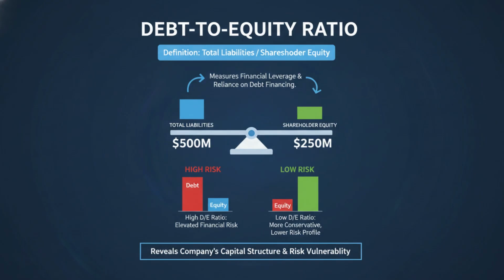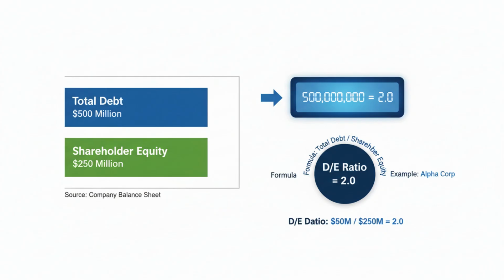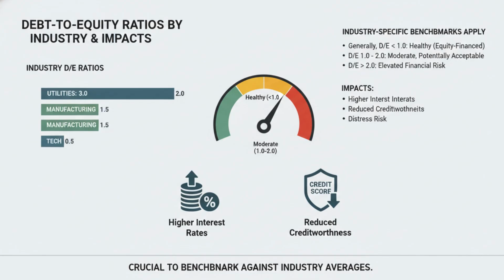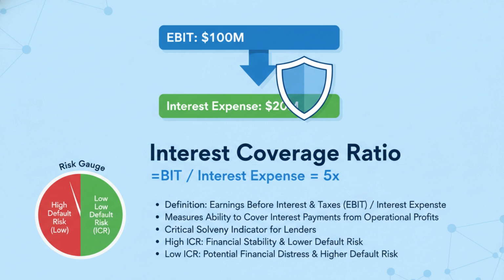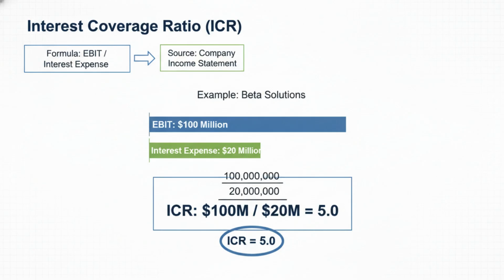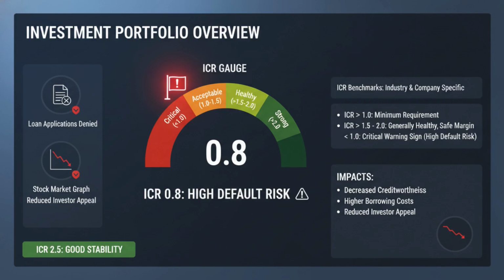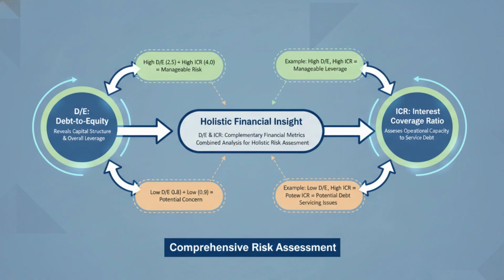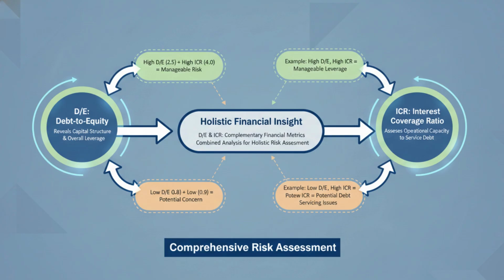Debt Management MASTERY: Debt-to-Equity & Interest Coverage Explained for Financial Health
Unlock critical insights into a company's financial stability! Mastering Debt-to-Equity and Interest Coverage ratios is essential for accurately assessing financial risk, solvency, and operational efficiency, directly informing crucial investment and lending decisions.
The Debt-to-Equity ratio (Total Debt / Shareholder Equity) reveals a company's leverage and capital structure, indicating how much financing comes from debt versus equity.
A high ratio suggests greater risk for investors and creditors, impacting creditworthiness.
Simultaneously, the Interest Coverage ratio (EBIT / Interest Expense) measures a firm's ability to meet its interest obligations, highlighting its short-term liquidity and potential for default.
Industry benchmarks for these vital financial metrics vary significantly across sectors (e.g., technology vs. manufacturing), demanding careful analysis from business owners, investors, and financial analysts alike. Understanding how to calculate and interpret these ratios from financial statements—the balance sheet and income statement—empowers strategic debt management and robust financial planning.
Learn why robust EBITDA is critical for strong interest coverage and how these core metrics guide sound financial health for businesses from SMEs to large corporations.